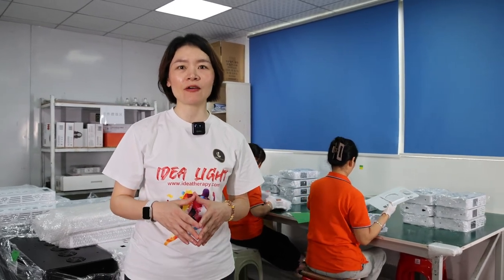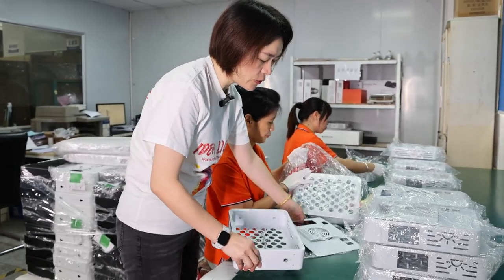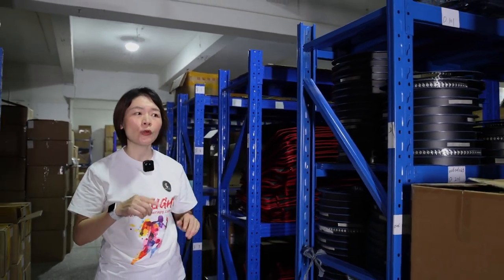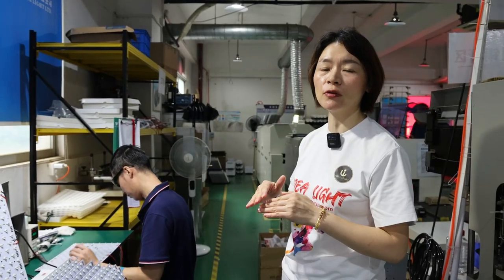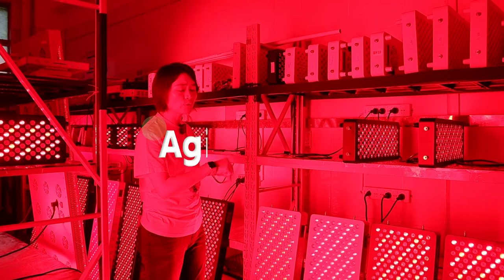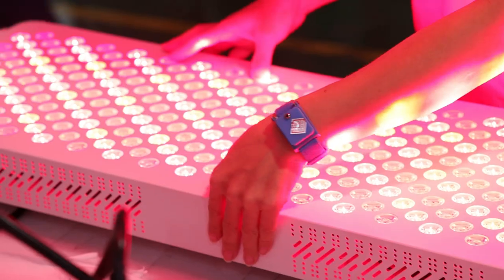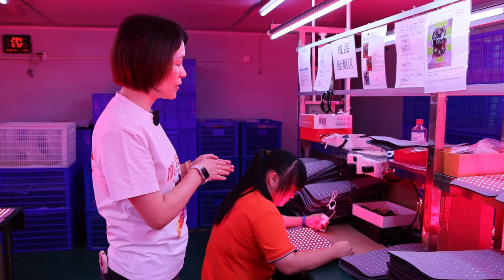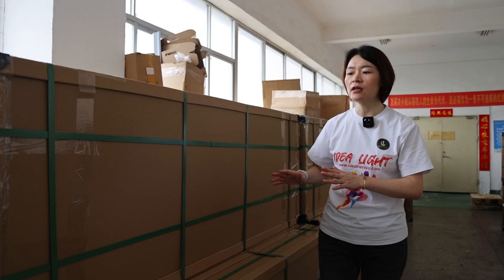Red Light Therapy Products How to do on-site quality control at factory?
Red Light Therapy Products
How to do on-site quality control at factory?
Again, thank you for following us up. As a factory with ISO13485&MDSAP, we focus on customize services on red light therapy products. We have been working hard on much more stable quality and much more competitive price products with our customers. We are happy that there are more and more customers like our company's products. We will try all our best to do best for you. Thank you!